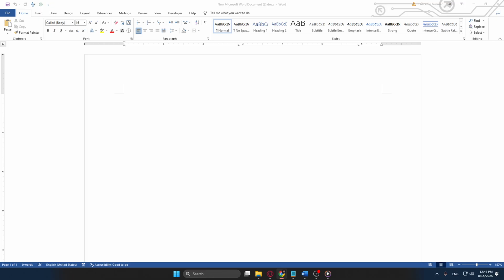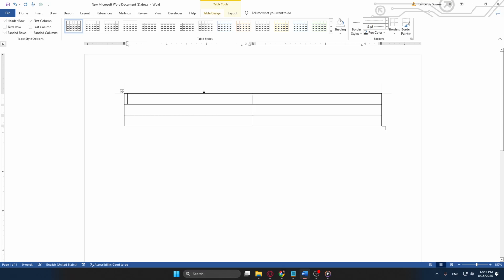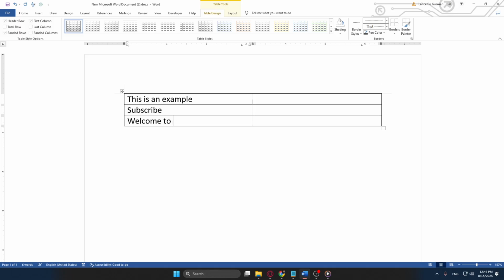How To Make A Table Accessible With Two Languages In Microsoft Word [2026 Guide]